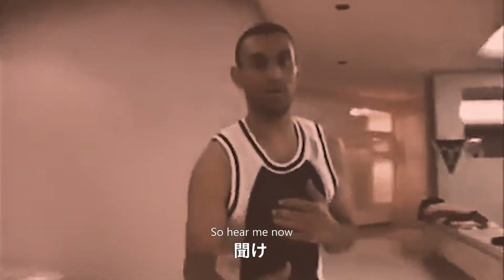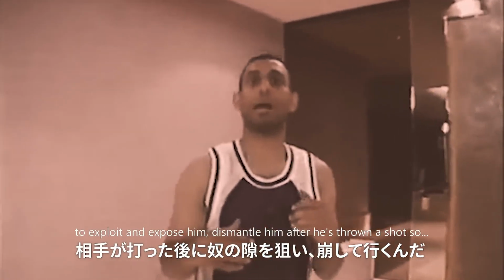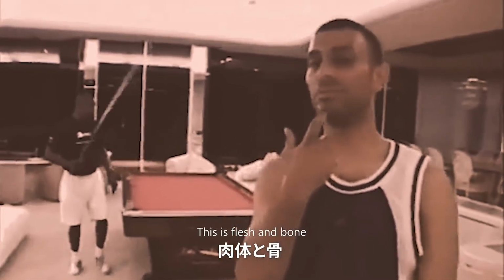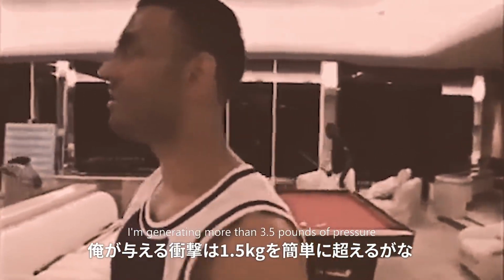KOの秘密を分かりやすく説明する最強のハードパンチャー｜「ナジーム・ハメド」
【FamilytimeFT】と【格闘キャスト】の切り抜き動画をアップしています！井上尚弥